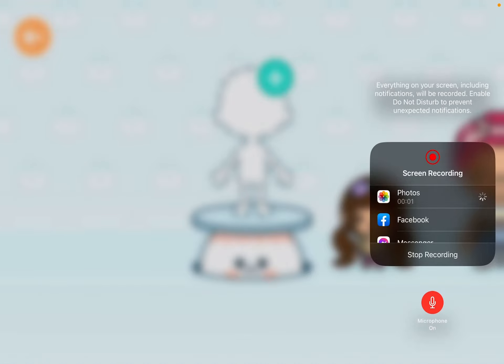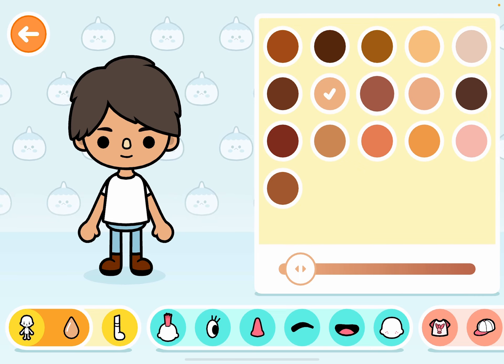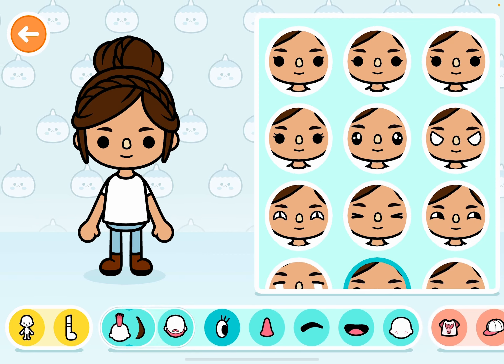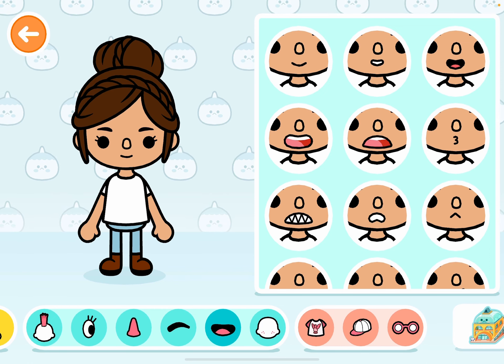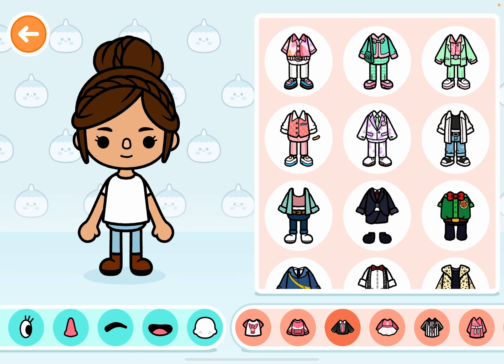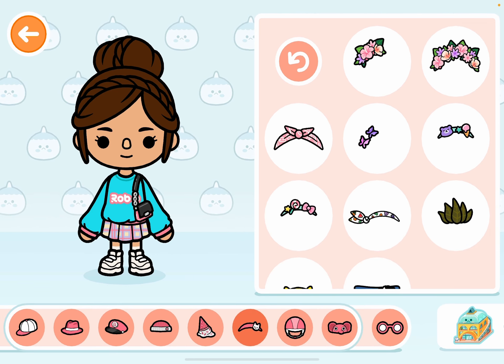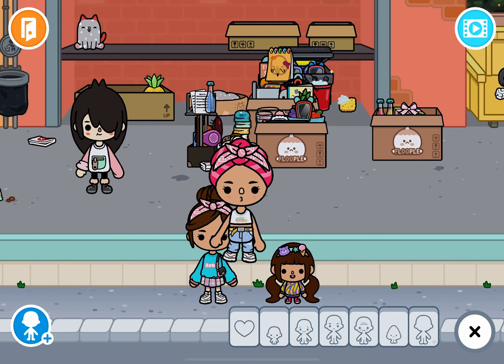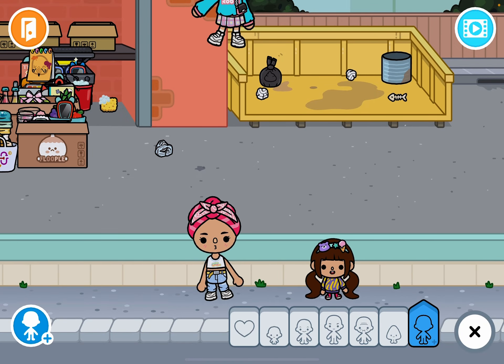How to make my avatar ❤️🍭